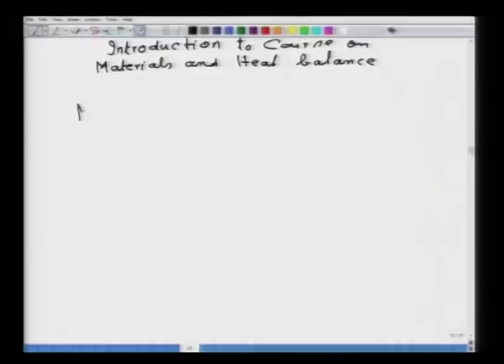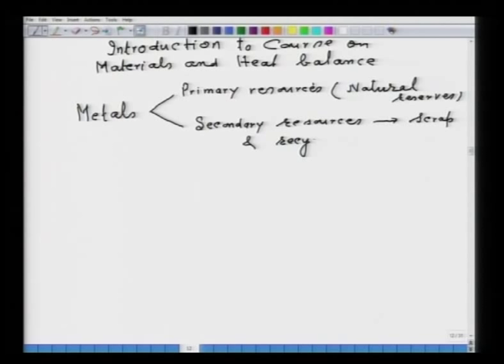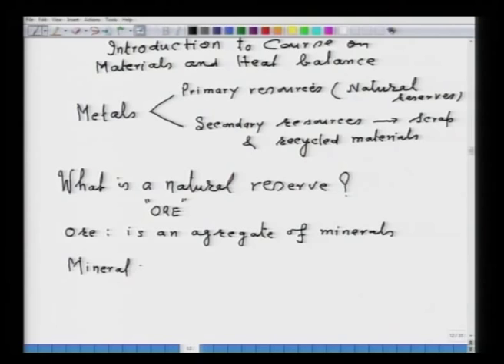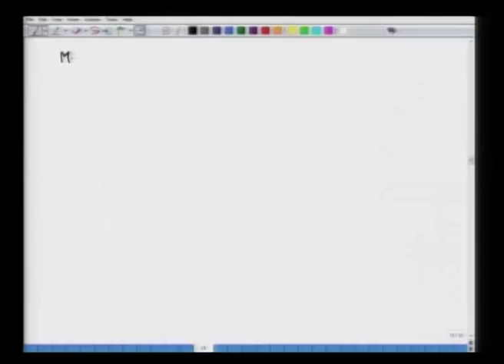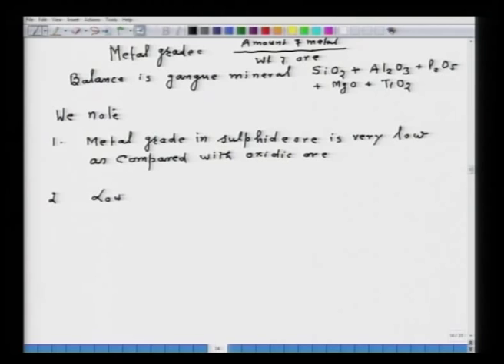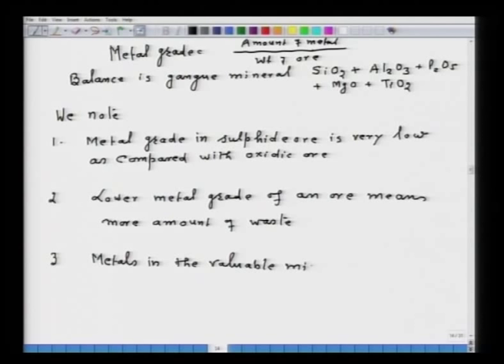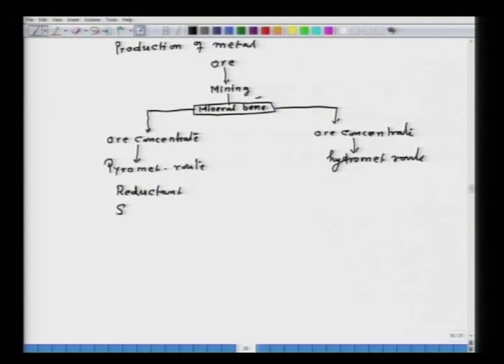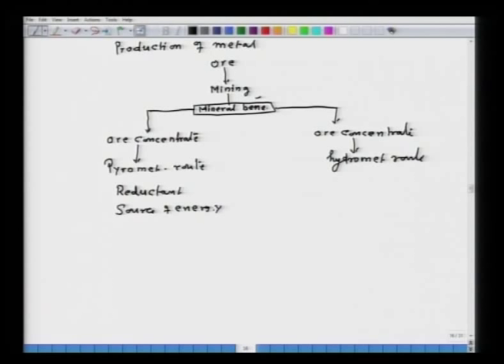Mod-01 Lec-01 Introduction to Course